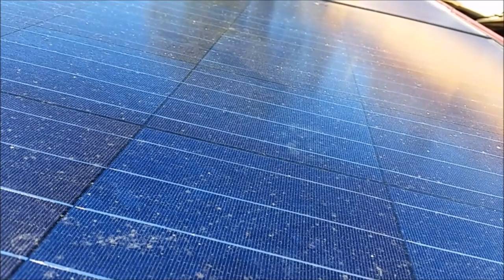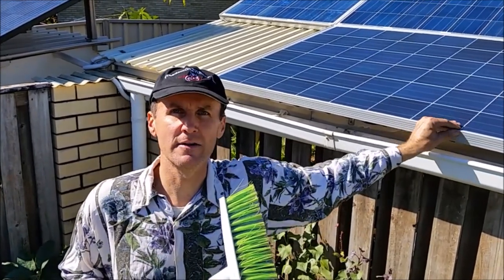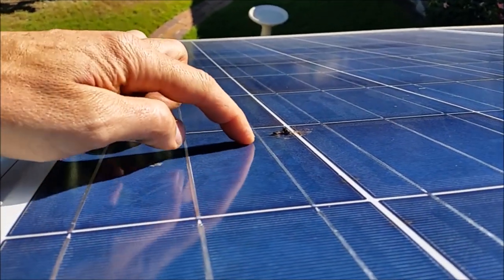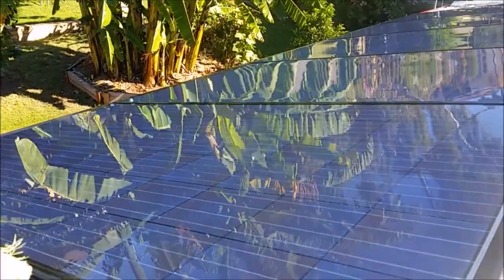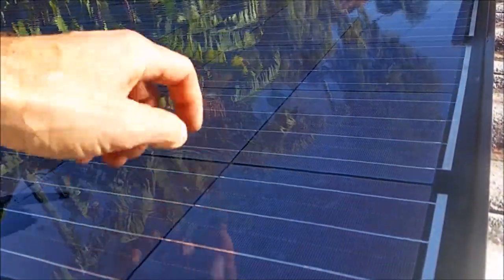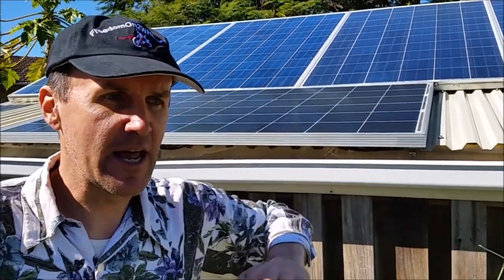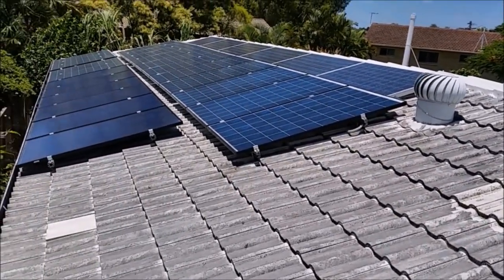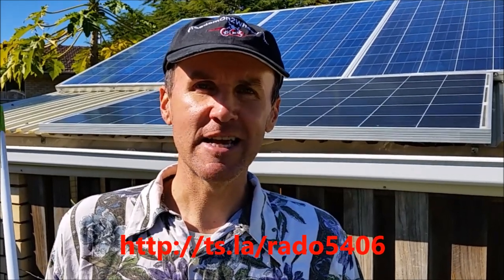HOW TO CLEAN YOUR SOLAR PANELS EFFICIENTLY AND SAFELY - SOLAR ARRAY WASHING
HERE IS A QUICK VIDEO ON HOW TO CLEAN OR WASH YOUR SOLAR PANELS EFFICIENTLY. PLEASE REMEMBER THAT SAFETY IS YOUR RESPONSIBILITY AND SHOULD BE TAKEN SERIOUSLY. IF YOUR ARE NOT PHYSICALLY FIT OR IF YOU HAVE CONCERNS ABOUT YOUR SAFETY I SUGGEST YOU CONTACT PROFESSIONALS TO CLEAN / WASH YOUR SOLAR PANELS.

If you are ready to buy your own Tesla Model S or X feel free to use this referral link below to get a FREE SUPERCHARGING FOR LIFE of your vehicle.